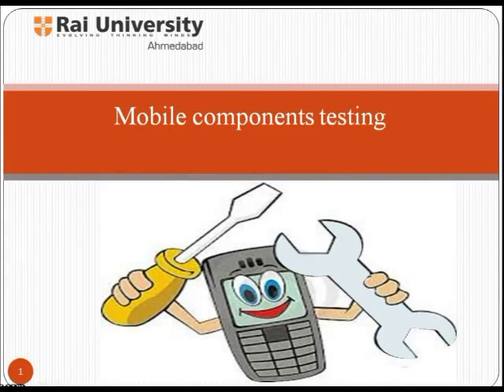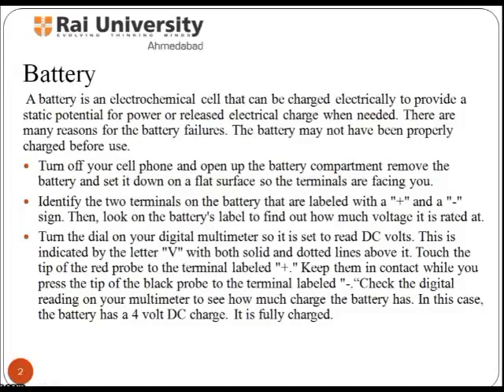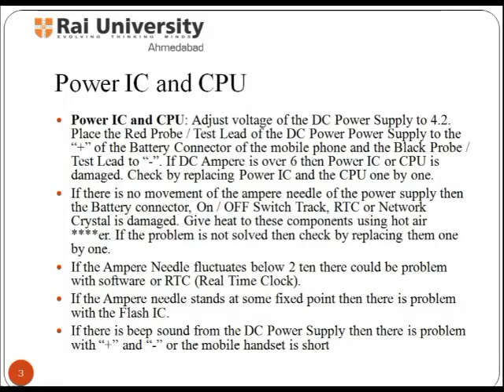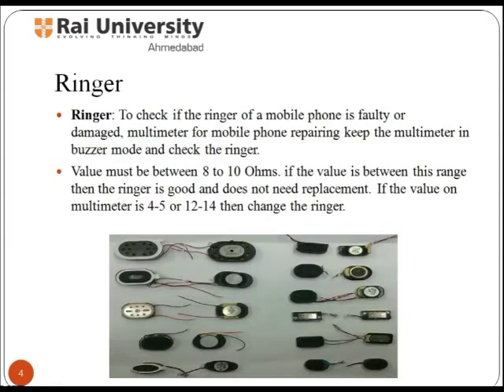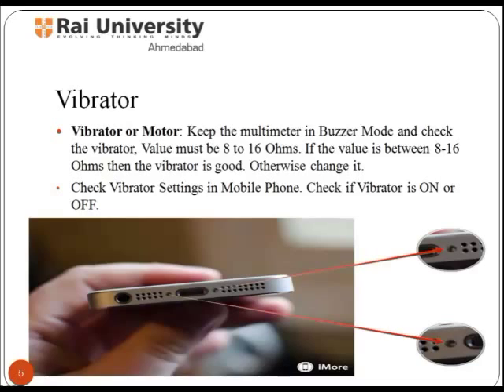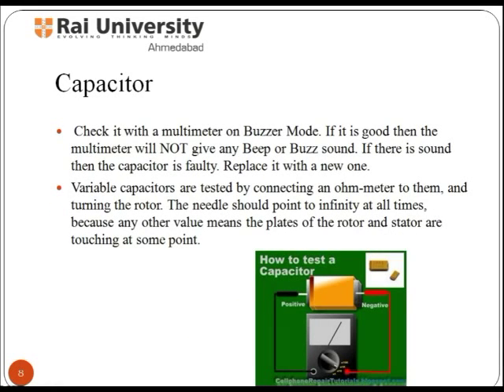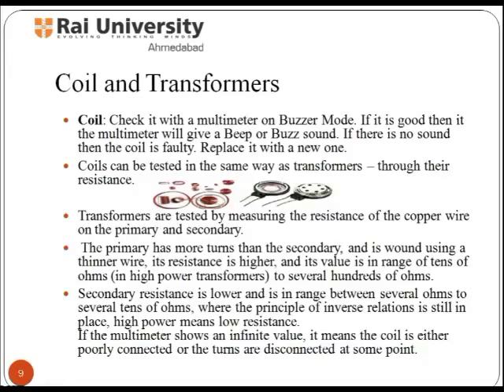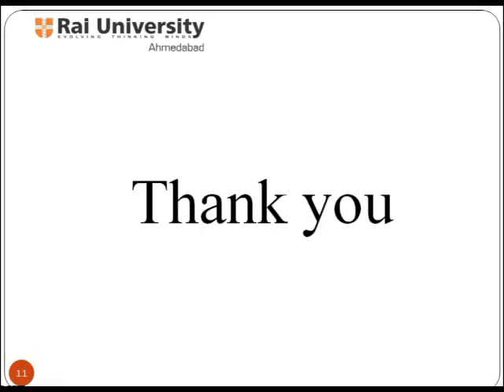Mobile components testing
you will learn how to detect defects of a mobile phone component by applying testing methods. it includes verification and validation of hardware devices and software applications.